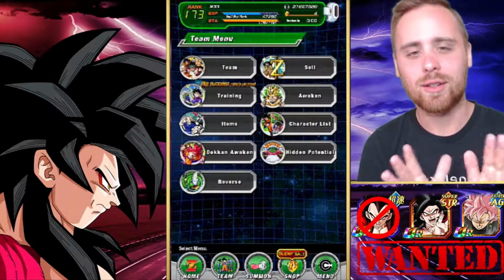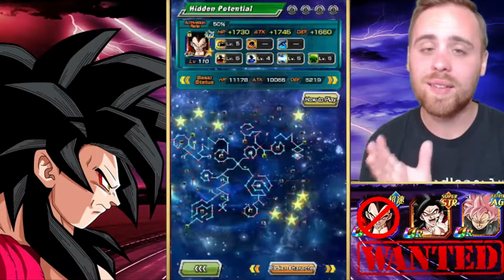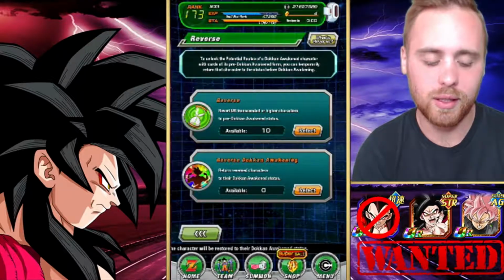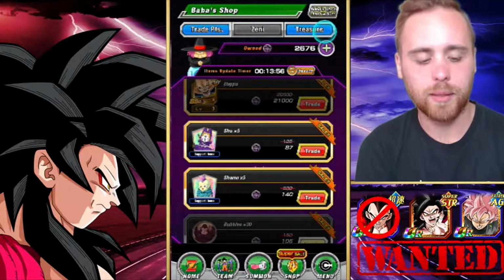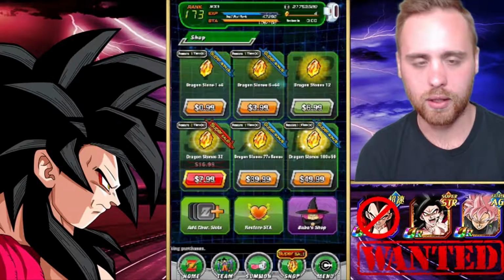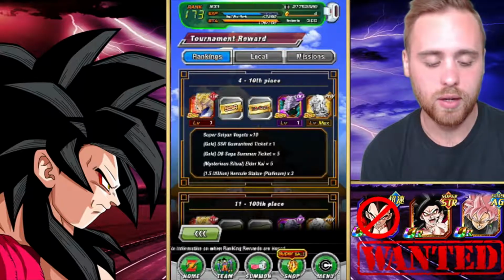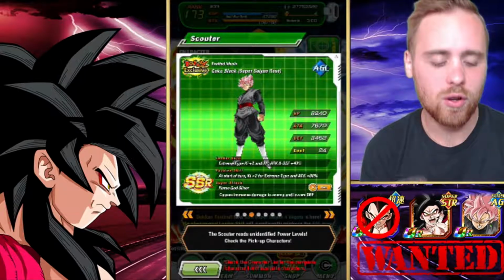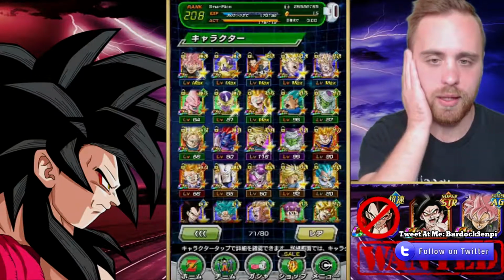Beginners Guide To The Dupe System! | Lets Play DBZ Dokkan Battle w/ SupermanRion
Whats up YouTube, SupermanRion here and we are back! Guys we've got an awesome video for you today!

We're back with some more DBZ Dokkan Battle! Today Im going to be showing all the Beginners a Guide to the Dupe System!